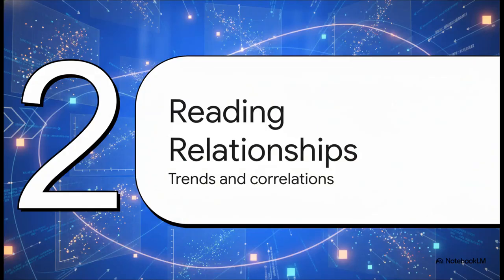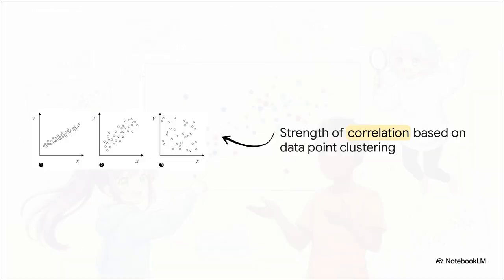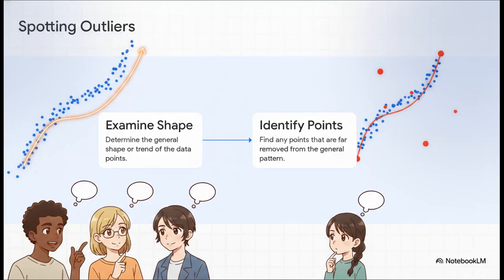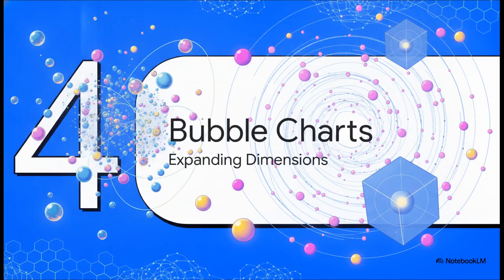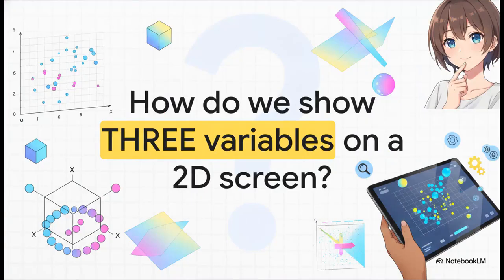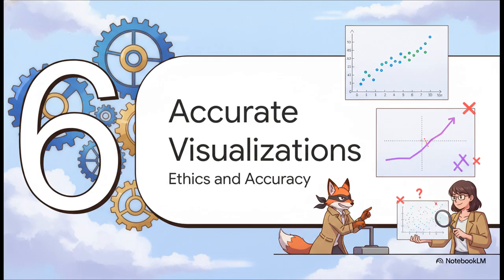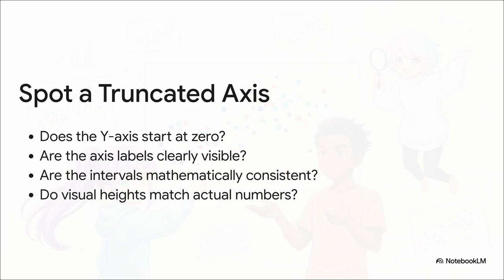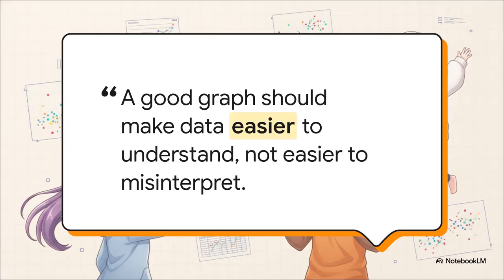Scatter Plots and Relationship Visualization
Master Scatter Plots and Relationship Visualization in this comprehensive lecture from Chemora Studio. Scatter plots are one of the most powerful graphical tools for exploring relationships between two numerical variables. They help researchers, students, and data analysts identify positive correlation, negative correlation, no correlation, clusters, trends, patterns, and outliers in experimental data.

In this lecture, you'll learn how scatter plots are constructed, how to interpret different patterns, and how they are used in chemistry, biology, environmental science, medicine, engineering, economics, artificial intelligence, and data science. You'll also understand how scatter plots support regression analysis and predictive modeling.